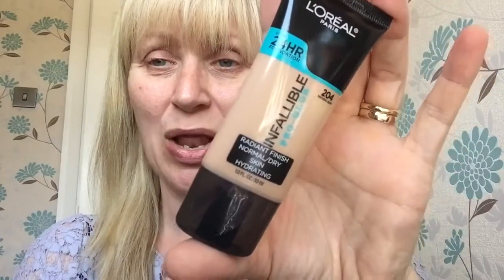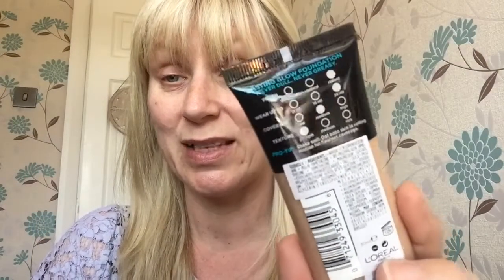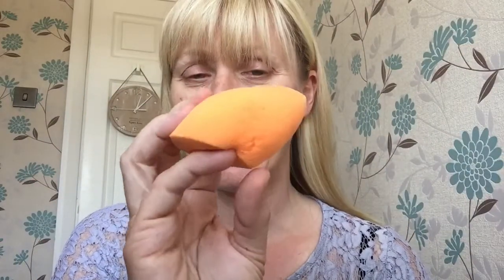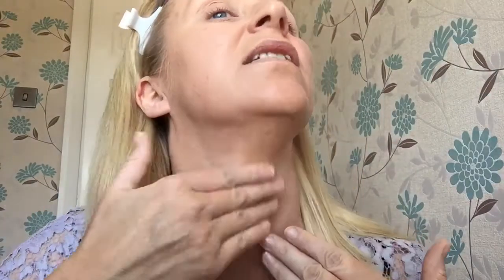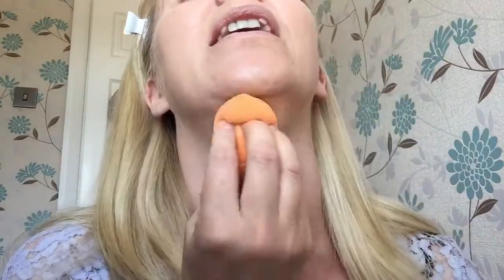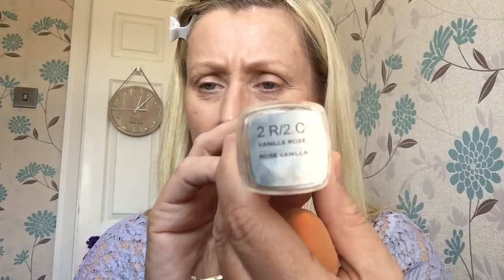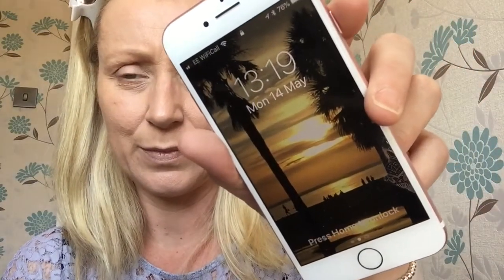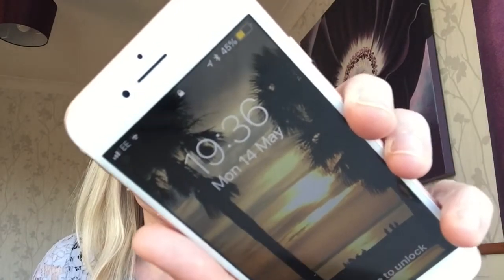L’Oreal Pro Glow now in the UK | First Impressions | Mature Skin | Beauty Over 40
I have been waiting around a year to try this foundation. Is it worth the  hype? Watch to get my first impressions of L’Oreal Pro Glow foundation on mature skin. Applied with fingers and a sponge! Yes, fingers! I hardly ever see anyone use their fingers to apply makeup but what can I say, this is how I have applied it most of my life.